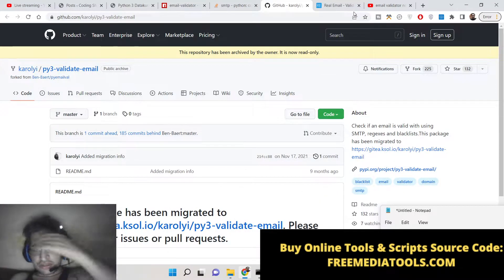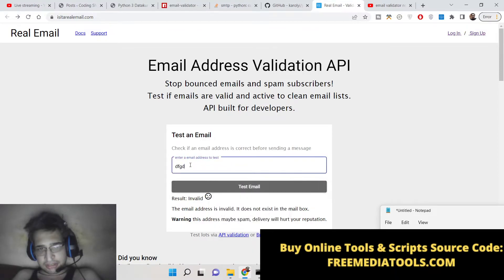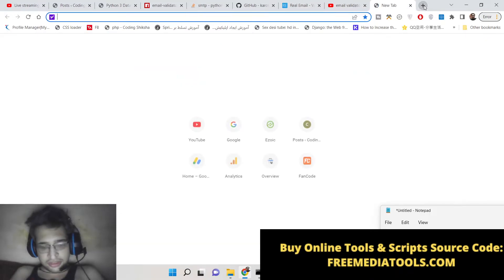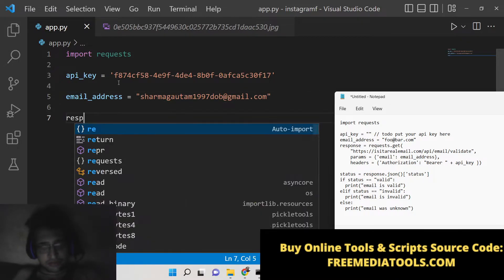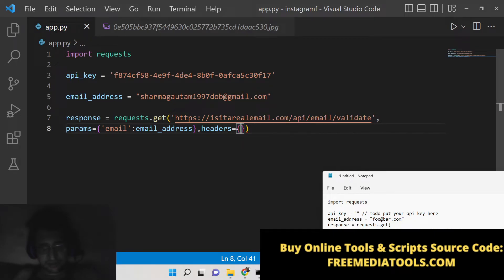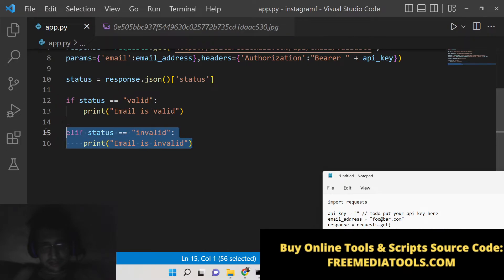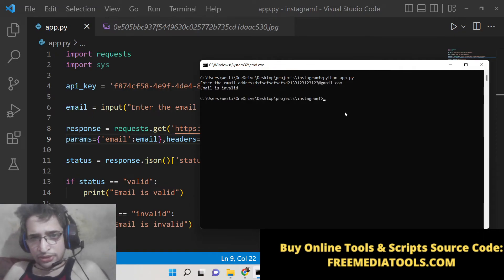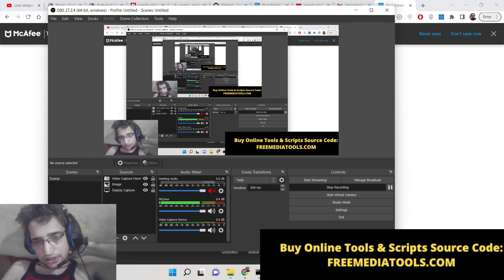Python 3 Email Validation API Example to Check Whether Input Email Address Exists or Not in Terminal